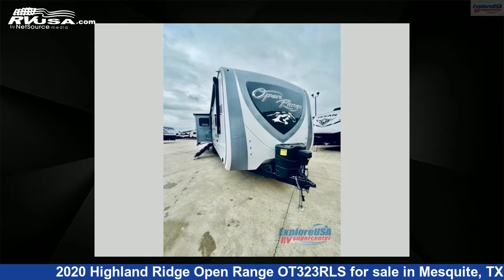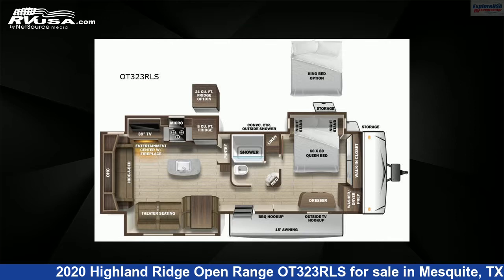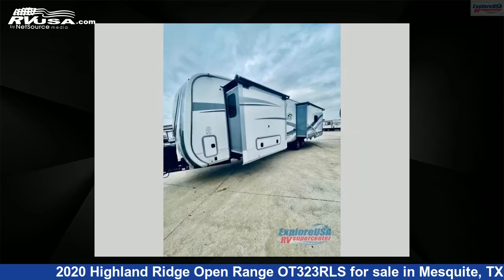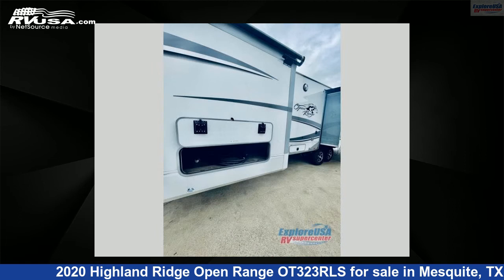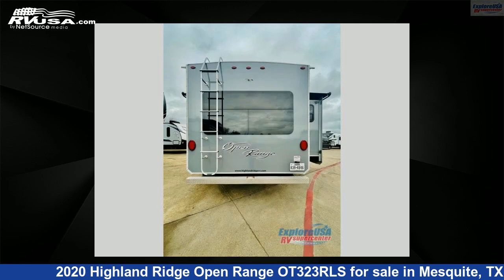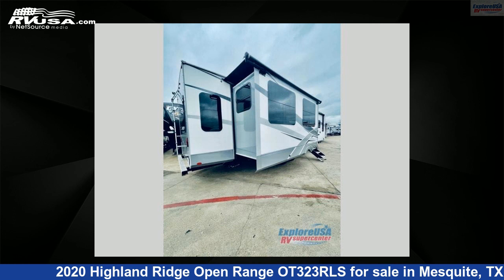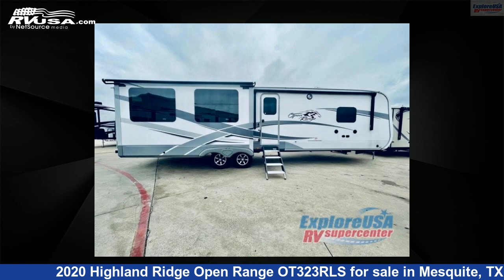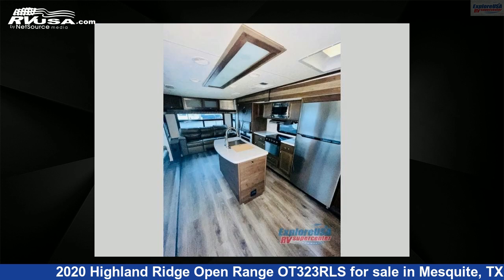Magnificent 2020 Highland Ridge Open Range Travel Trailer RV For Sale in Mesquite, TX | RVUSA.com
This 2020 Highland Ridge Open Range OT323RLS is a Travel Trailer RV. It is located in Mesquite, TX 75150 and is offered for sale by ExploreUSA RV Supercenter - DALLAS, TX. This Used Highland Ridge Is 37' 0" in length and features 3 slideouts, sleeps 4, Slideout, and 50 gal fresh water capacity. The floorplan layout of this Travel Trailer features Front Bedroom, Kitchen Island, Rear Living Area.